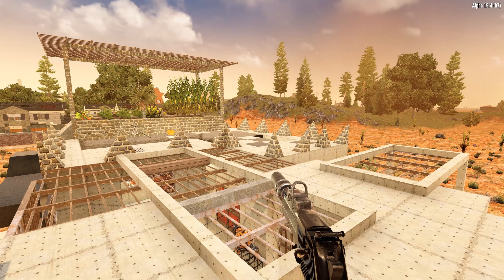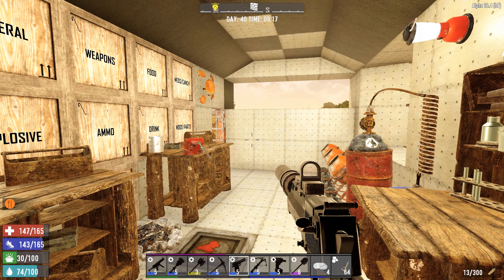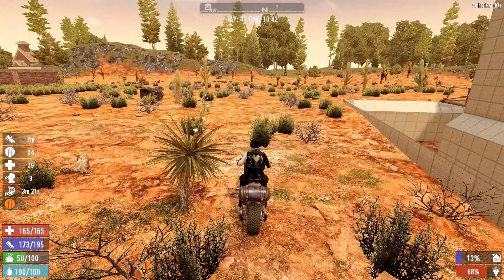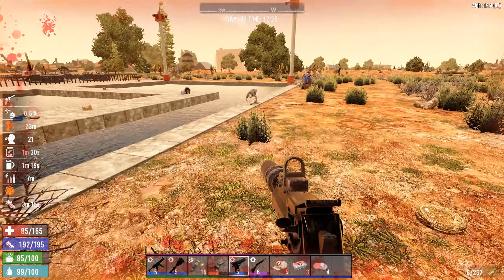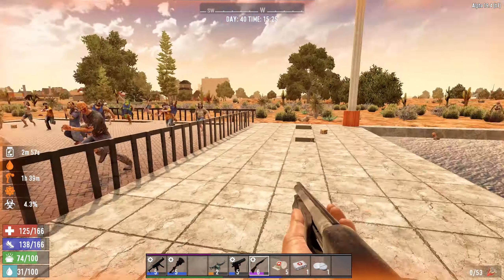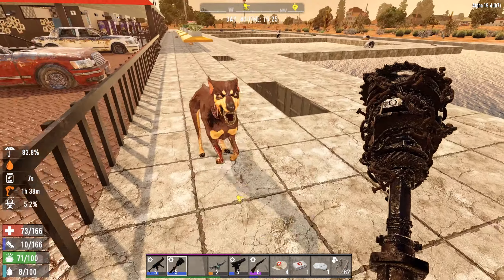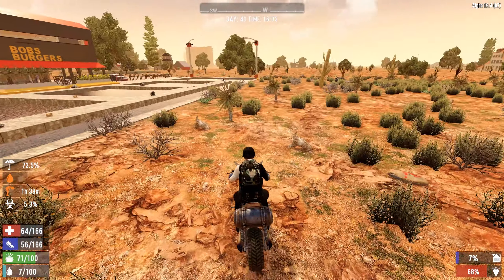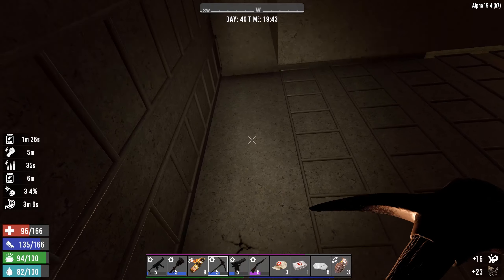"Army of the Dead" - VANGUARD (EP. 40) - 7 Days to Die Gameplay Series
Today, our journey together continues into Day 40. Bob's Burgers. Enough said.

Settings:
Difficulty:  Insane
Day speed: Nightmare
Night speed: Nightmare
Horde zombies: 64

Check out the standalone series One Night Stand where we convert a POI into a horde base in 1 day and defend it